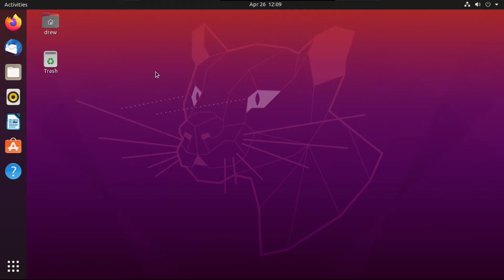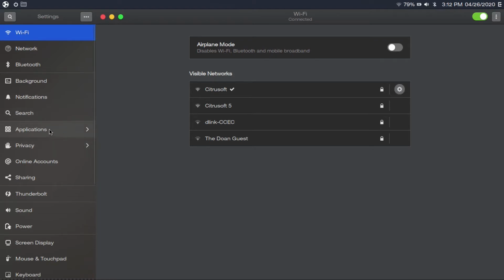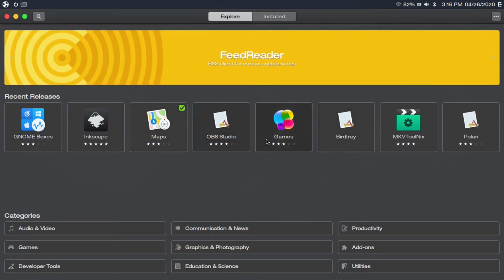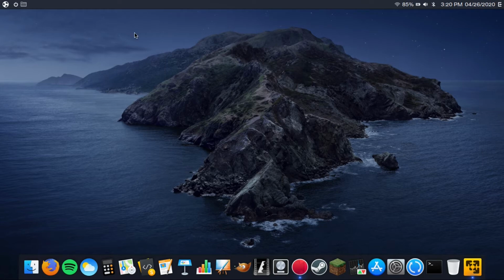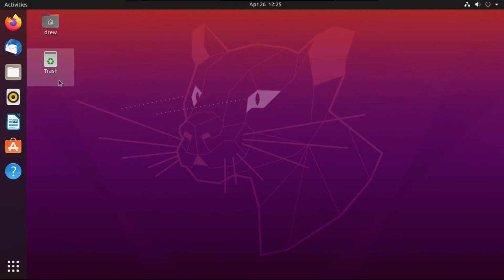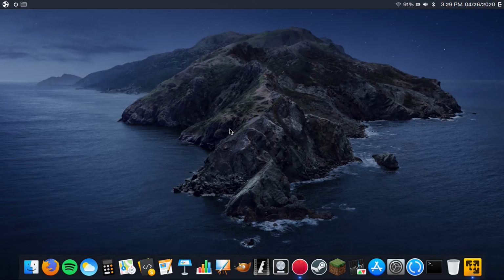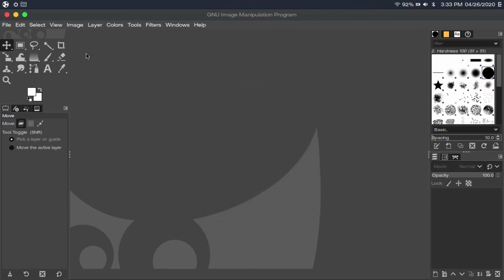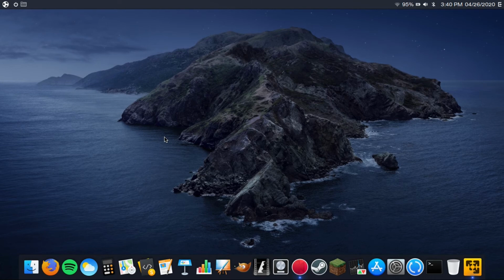Ubuntu 20.04 First Impressions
In this video, I give you my first impressions on Ubuntu 20.04.
Ubuntu 20.04 was released on April 23, 2020.